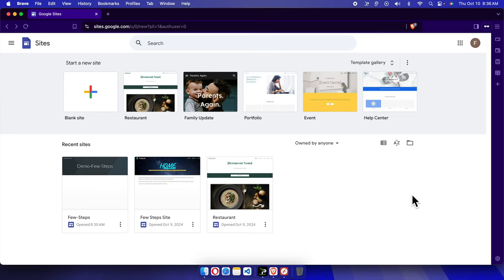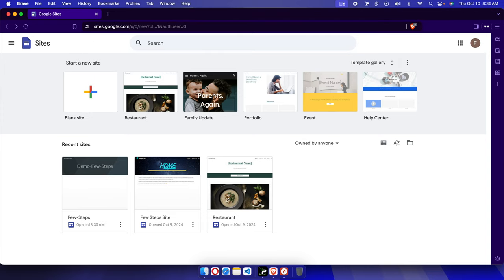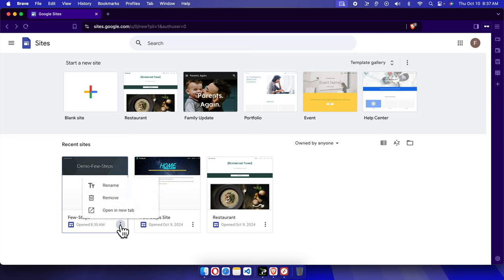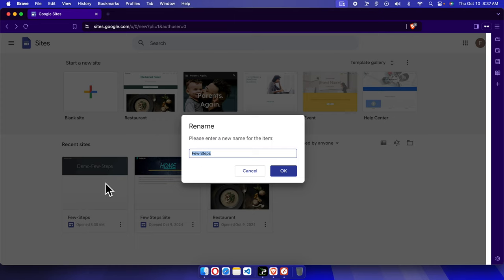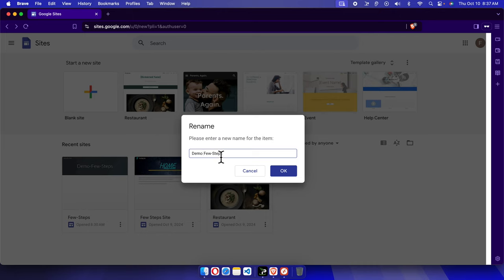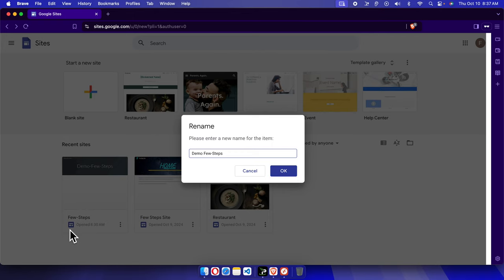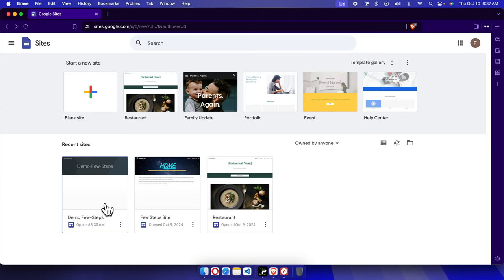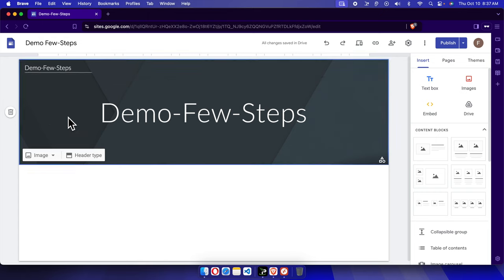Rename Your Google Site: Step by Step Guide: How to Rename Your Google Site Website Easily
Rename Your Google Site: Step-by-Step Guide to an Easy Website Rename
Looking to rename your Google Site but don't know where to start? This step-by-step guide will walk you through the entire process quickly and easily! Whether you’ve rebranded, need a new name for your website, or just want a fresh start, this tutorial covers everything you need to know about renaming your Google Site. You don’t need any technical experience—just follow along, and you'll have your site renamed in no time. In this video, we’ll go over every step with clear instructions, ensuring you can update your site’s name without hassle.

If you need to rename your Google Site, this is the perfect guide for you.

How to Rename Your Google Site in Minutes (Step-by-Step Tutorial)
Rename Your Google Site: The Fast & Easy Way to Do It!
How to Easily Rename Your Google Site Website (Step-by-Step)
Rename Your Google Site: A Complete Step-by-Step Guide for Beginners
The Easiest Way to Rename Your Google Site: Step-by-Step Guide
Step-by-Step Guide on How to Rename Your Google Site Website Easily
Rename Your Google Site in Minutes: The Easy Guide You Need
Want to Rename Your Google Site? Here's the Step-by-Step Process
Google Sites Made Simple: How to Rename Your Website Easily
Step-by-Step Guide: How to Rename Your Google Site Website Easily
Need to Rename Your Google Site? Here's an Easy Step-by-Step Guide
The Ultimate Guide on How to Rename Your Google Site Website
Google Site Rename Made Easy: Follow This Step-by-Step Guide
How to Rename Your Google Site Fast and Easily – A Step-by-Step Tutorial